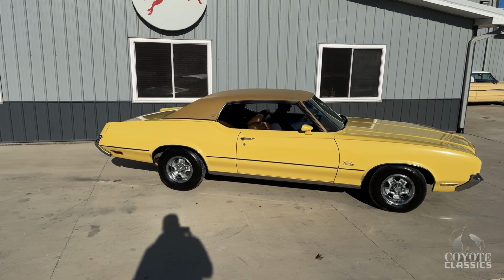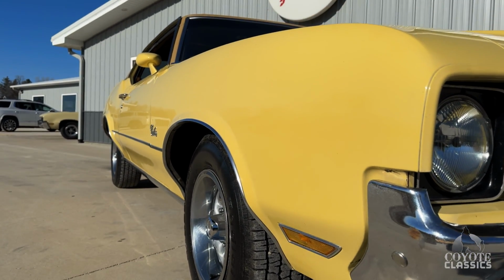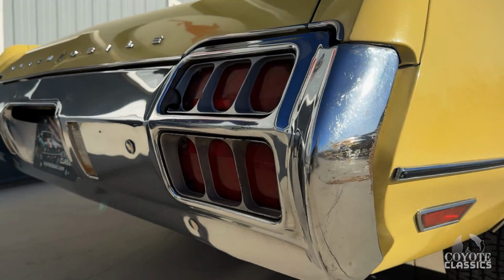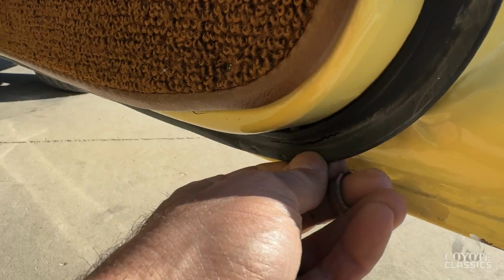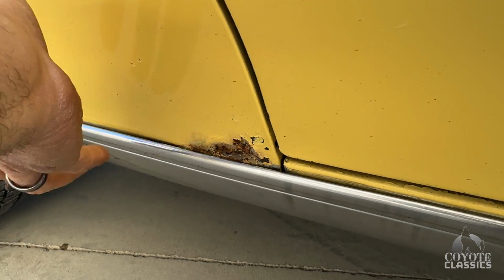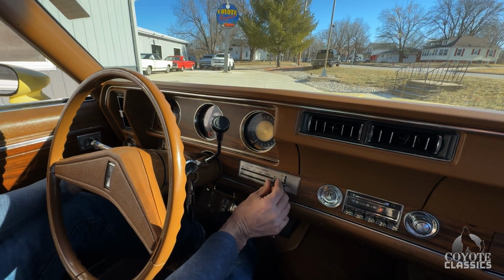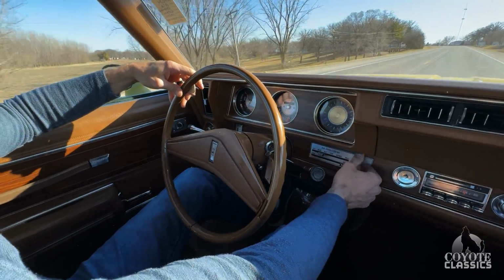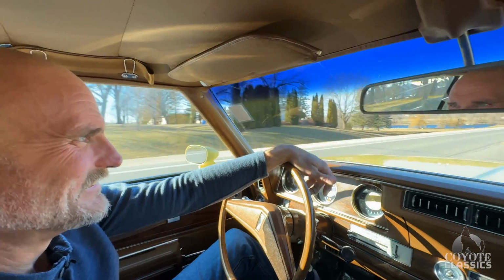1972 Oldsmobile Cutlass (SOLD) at Coyote Classics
Believed to be 19,176 actual miles
#'s matching 350 V8 engine
Super Solid Floors with original paint on them
Runs and drives excellent
14"rally wheels
California Built Car
Lived most of its life in Washington State
power steering
power brakes
automatic transmission
factory air conditioning
beautiful original saddle interior
possibly original light yellow paint
tan vinyl top
00:00 Walk Around
06:50 Test Drive
11:05 CoyoteClassics.com